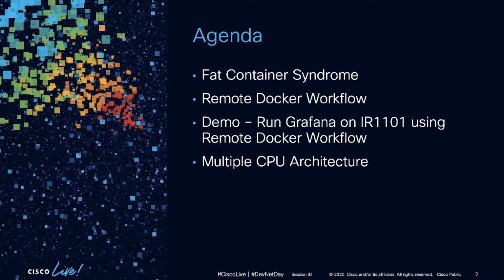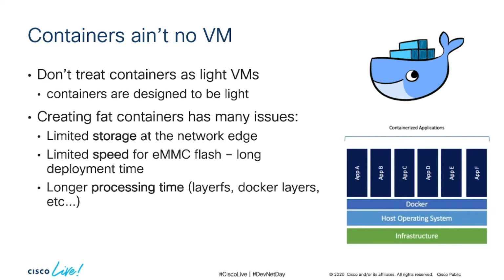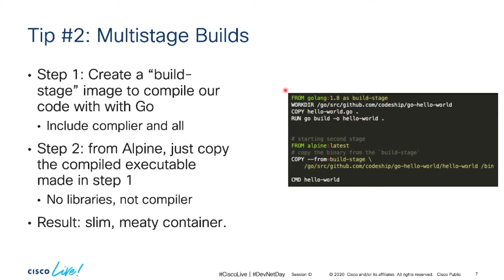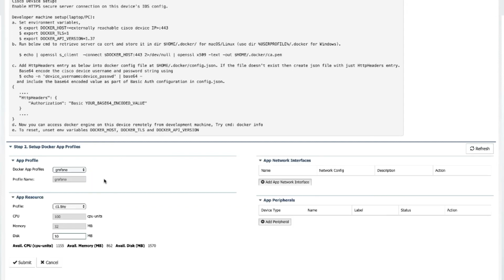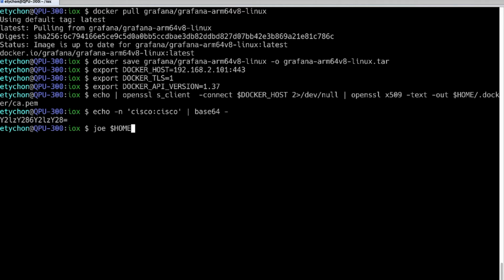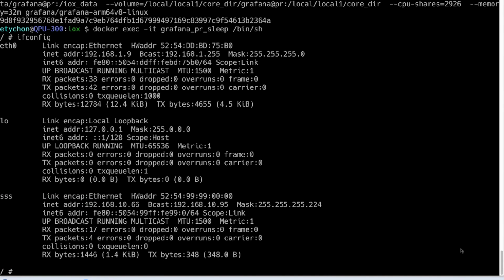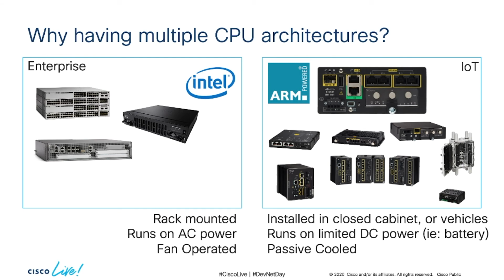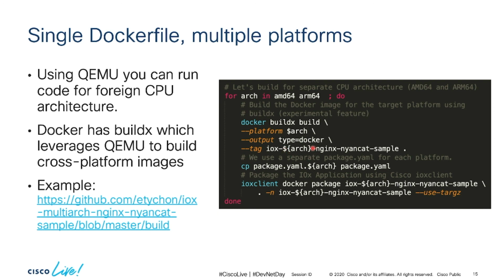IOx Application Hosting Advanced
Learn how to develop an application for IOx using Docker and what are the pitfalls to avoid, in particular when developing for various CPU architectures such as x86 and ARM. It will also be explained how a growing number of Cisco platforms are now offering the capability to expose the Docker API directly to speed up the development cycles. This DevNet Day 2020 session will be more beneficial for developers already familiar with Cisco IOx.

Find the full list of DevNet Day recordings and slides